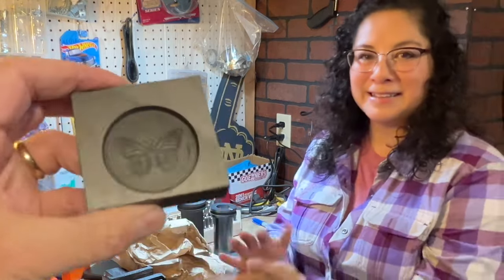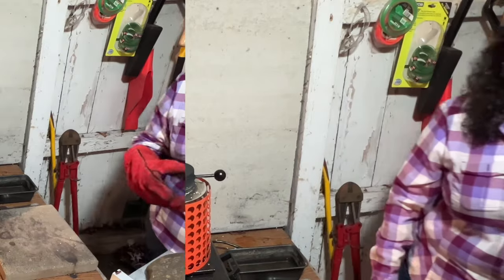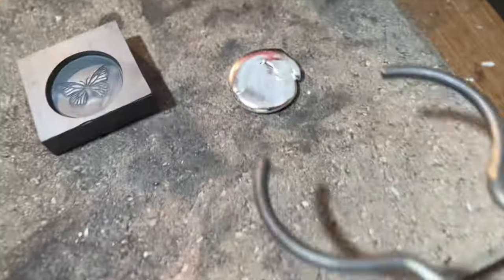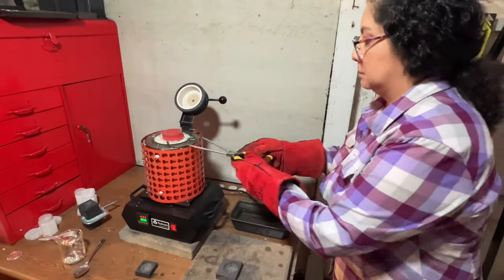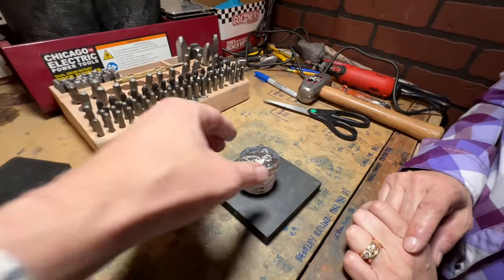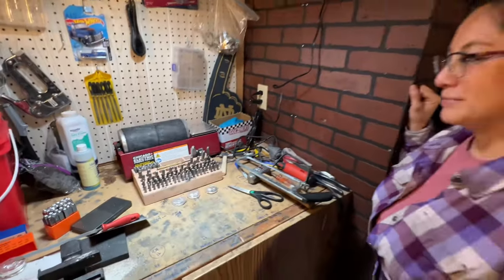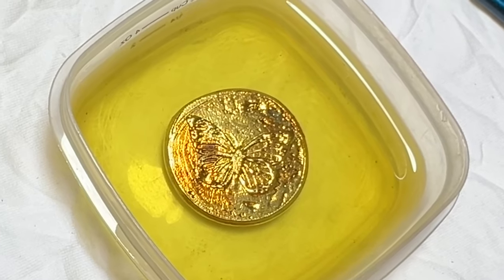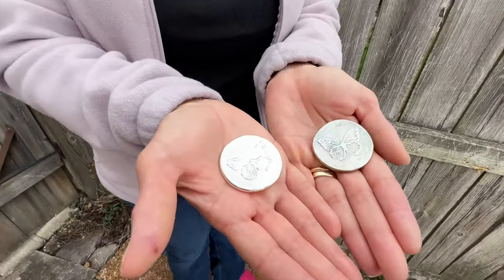"It was intense!" - Mrs. T’s FIRST SILVER POUR - How to Pour SILVER Step By Step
Mrs. T has watched me pour silver over the last couple of years and decided to try her hand at it.  It all started with an idea for a custom graphite mold that is her original design.  It ended with some beautiful artwork.  In this video you can see the entire process from start to finish.  Whether you are interested in getting started in silver pouring or simply appreciate the effort, we hope you enjoy this video!  If you appreciate the effort, remember to hit the little "like" thumbs up.
~T & Mrs. T the Silver Stacker

1.  Use this link to join our Whatnot auctions and receive a $15 credit:

Feel free to send mail:
T. Stacker

Want to support my efforts to bring you videos like this one by becoming a channel member?

Here are the Amazon links mentioned in the video:

ToAuto Furnace:

PE6BAWZ5

Digital Pocket Scale:

5oz Graphite Ingot Mold:

Stainless Steel Tumbling Media Shot:

Cast Iron Flask:

Bench Block:

Liver of Sulphur Gel

Shinebright Compound:

Number and Lettering Stamp Kit:

60 to 3000 Grit Sandpaper:

Wright's Silver Cleaner:

Sand Casting Set: